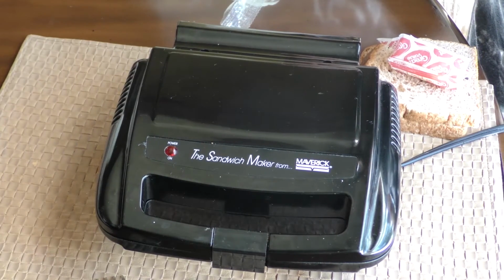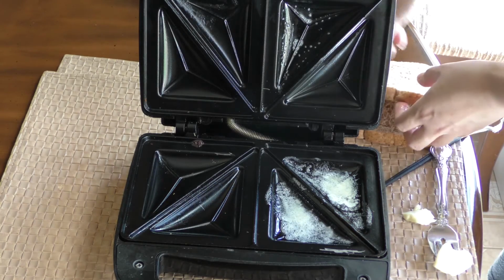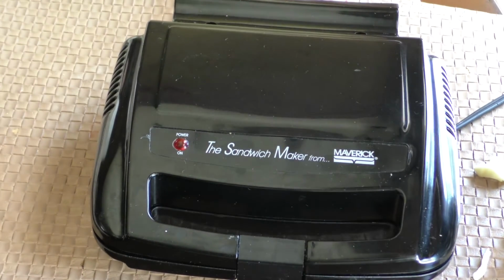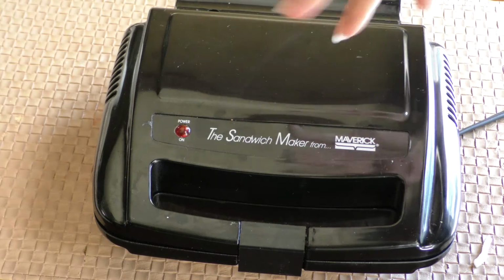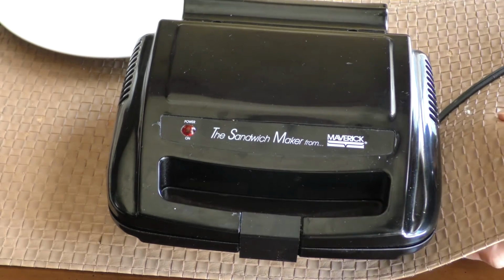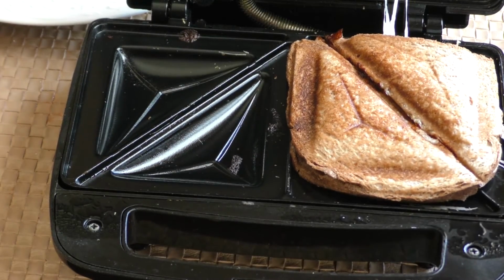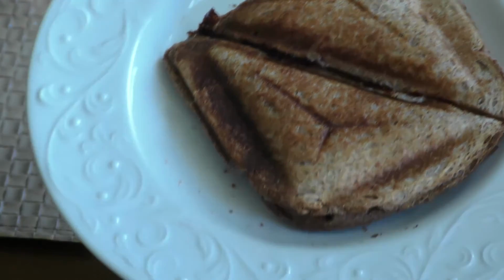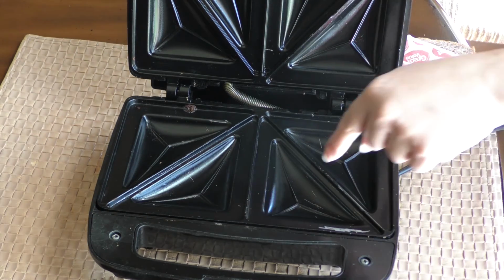27 Year Old Sandwich Maker from Maverick - Old Gadget still works - Antique electronics - +bloopers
The old saying that they used to make appliances that lasted a lot longer, I think it's true. Here's our old sandwich maker that is 27 years old and still works, it does have a couple of issues but still works. Watch till the end I did include a few bloopers and burned myself a couple of times. Enjoy.